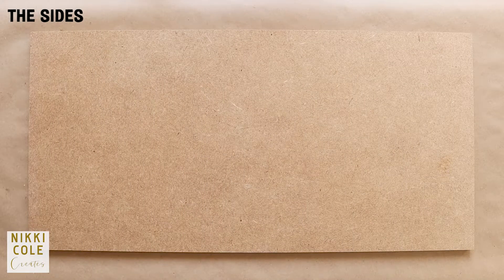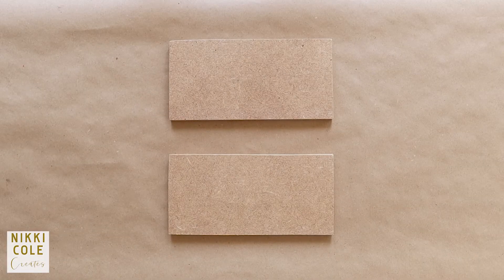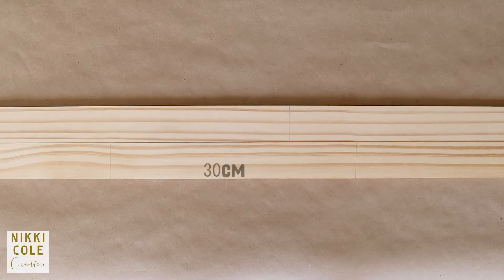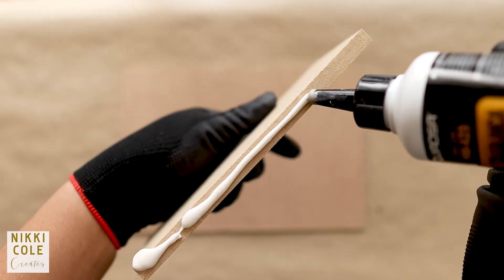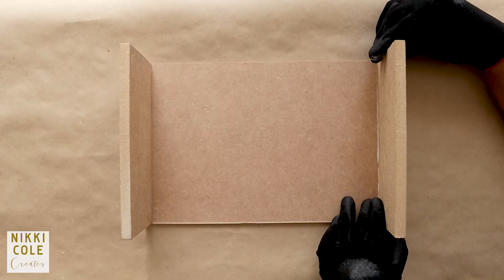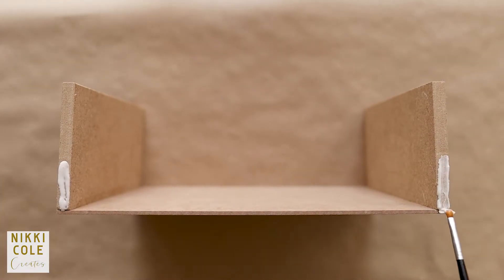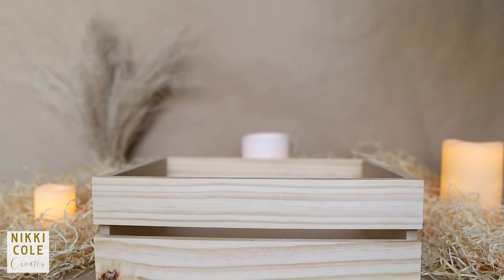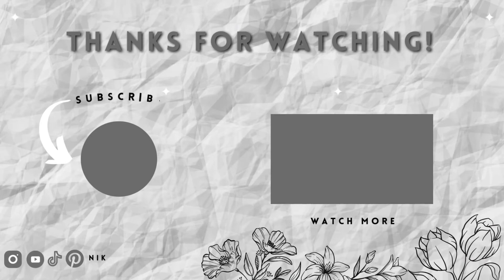HOW TO MAKE A DIY NO NAILS WOODEN CRATE BOX/STORAGE HOME DECOR IDEAS 2022/QUICK & EASY TUTORIAL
How to make a Small Diy Storage Wooden Crate With no Nails, Quick, Simple & Easy. On a budget too!

Stay Creative! Xx